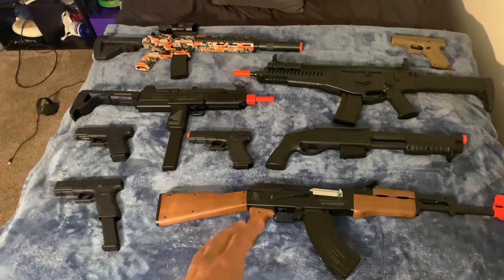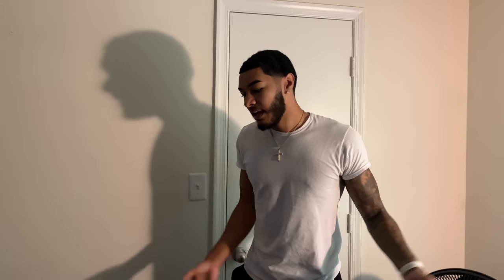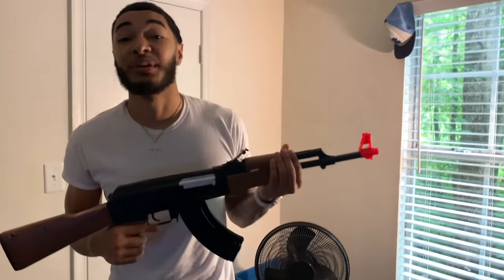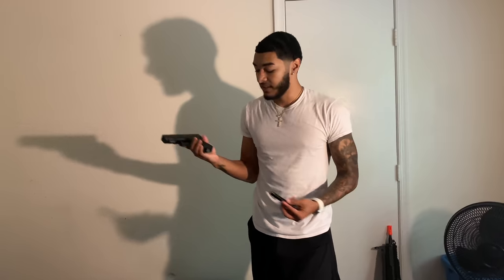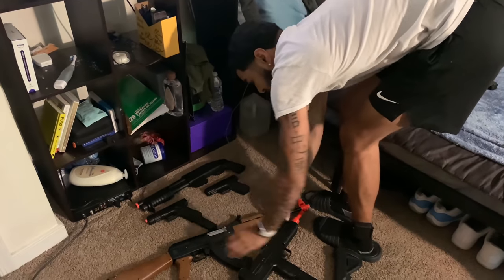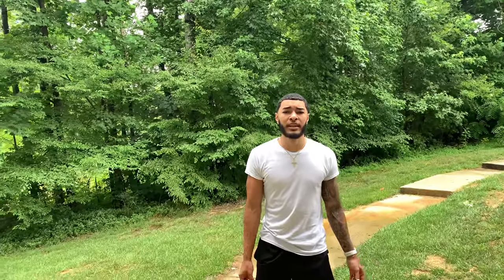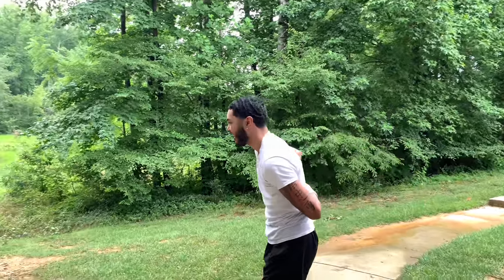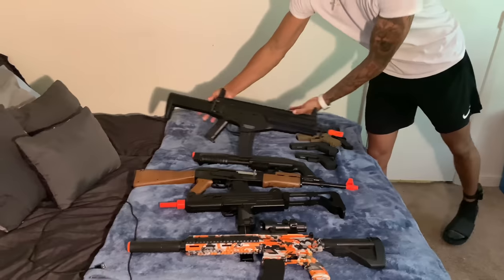Getting SHOT with whole BB Gun Collection!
Ranking all of my BB guns by pain after getting shot with my entire BB gun collection. I have 4 glock bb guns. Glock 18c Gen 3, Glock 17 gen 4, Glock 19 gen 3 and Glock 19x gen 5 so check out those unboxings. also a gel blaster, ak-47 and uzi.